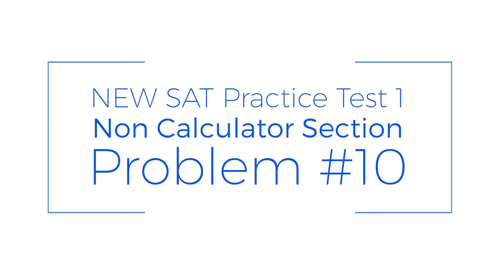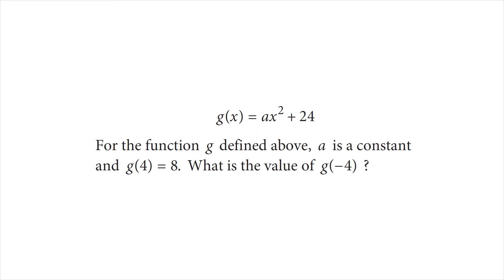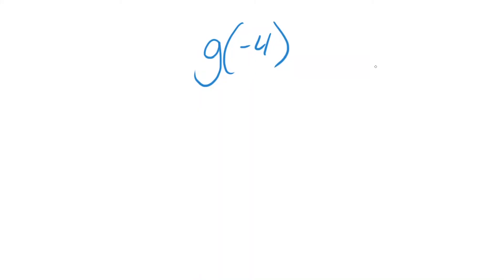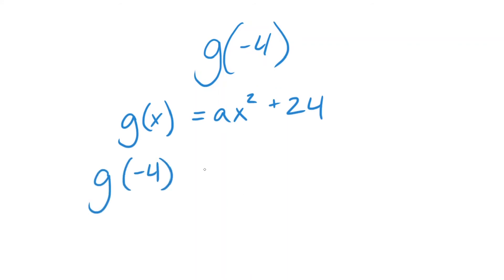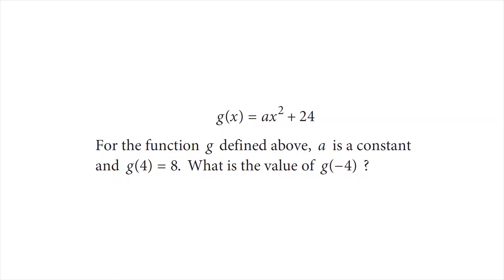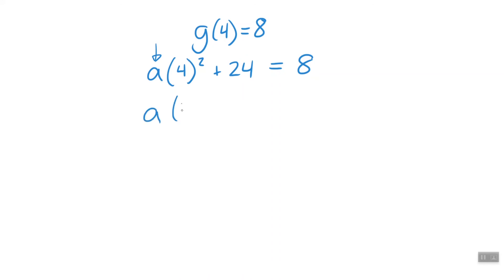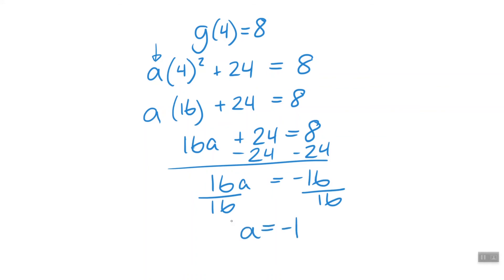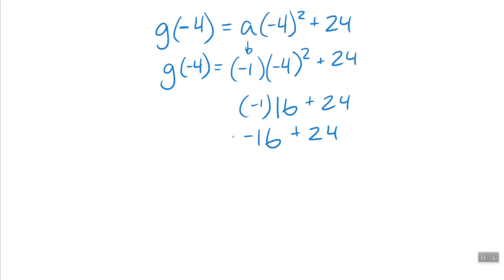Perfect SAT Math Score #10 - Practice Test 1: Non Calculator - Functions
Math not your thing? No problem! Enjoy reviewing for your SAT with this easy & fun tutorial on solving a function-based SAT Math practice problem straight from College Board!

My name is Tomas and I have been making math easy and fun for students for the last ten years.

NC10: g(x) = ax2 + 24. For the function g defined above, a is a constant and g(4) = 8. What is the value of g(-4)?

Answer to Practice Problem: h(-3) = -6

Thank you for the following collaborators!

Artist: The Flash Music
Song: Eternity